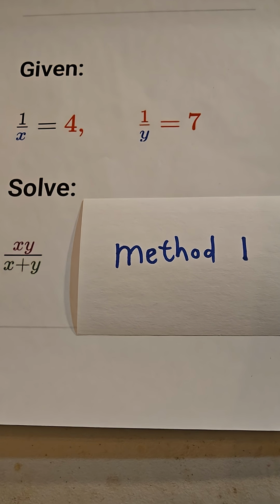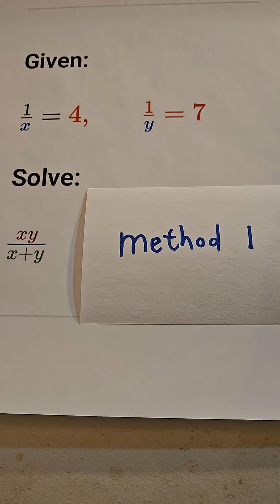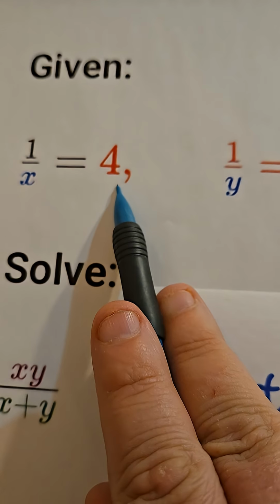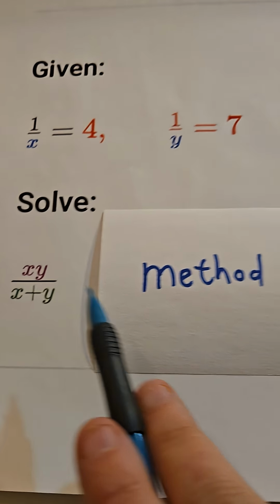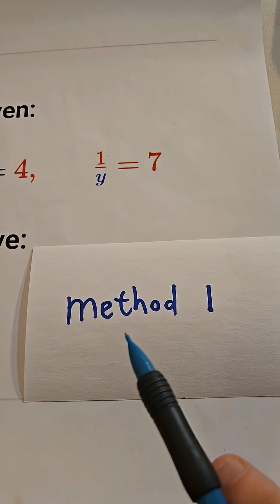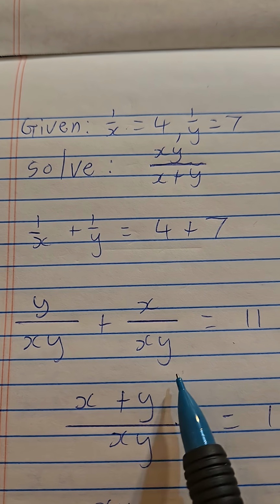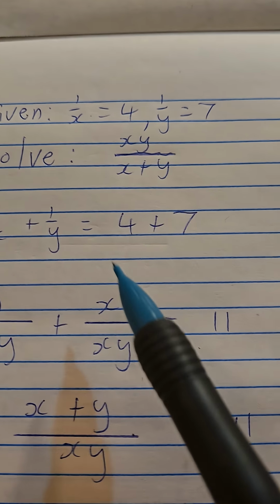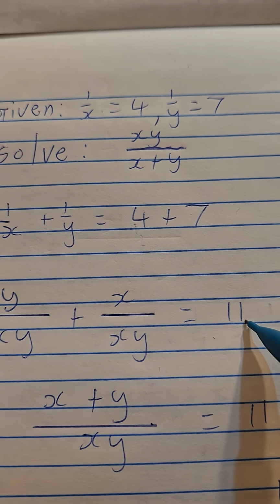Fun Algebra Method 1